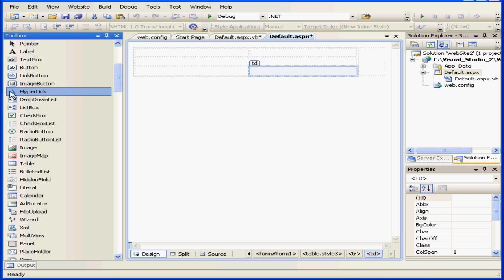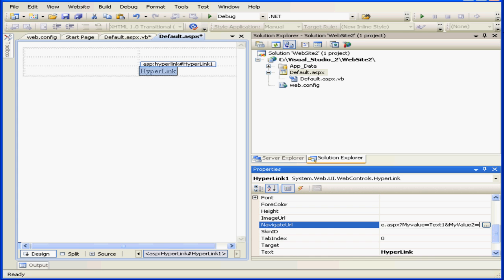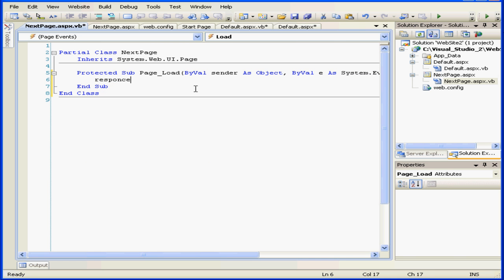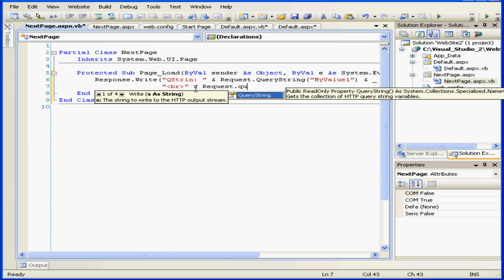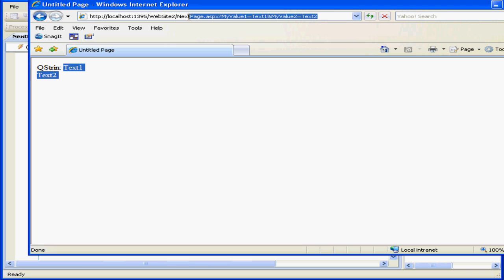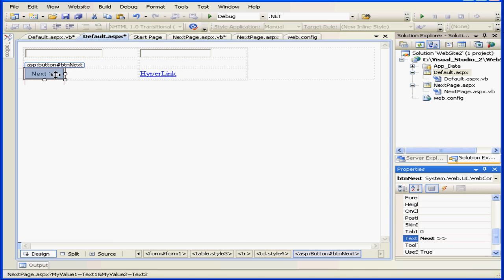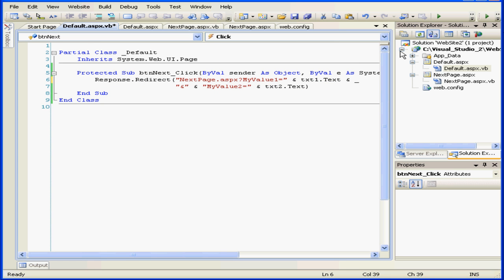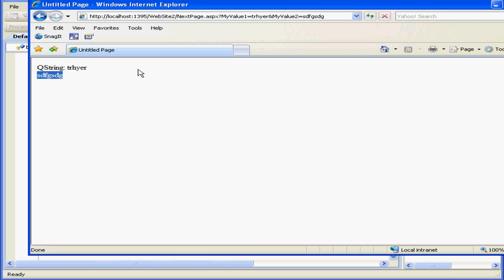Visual Basic Tutorial - Volume 2- Lesson 15: The Query String